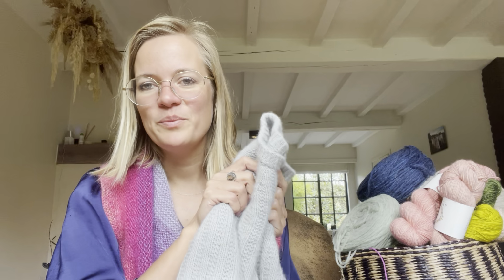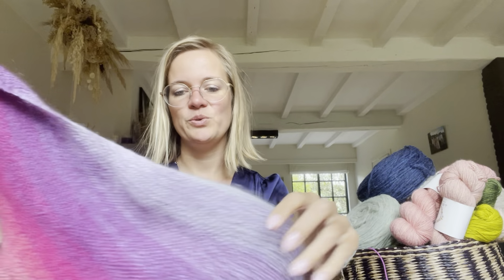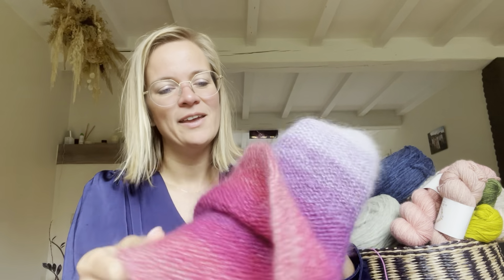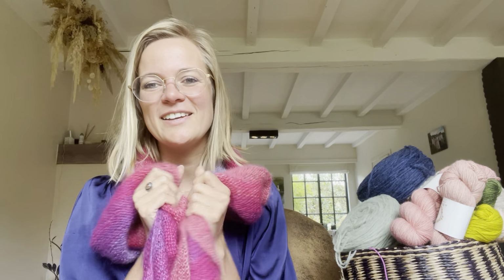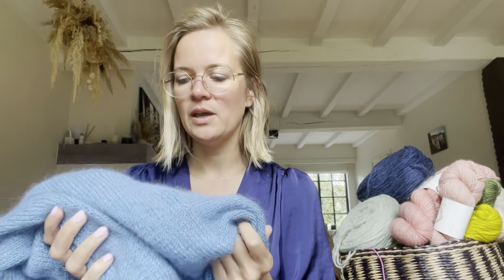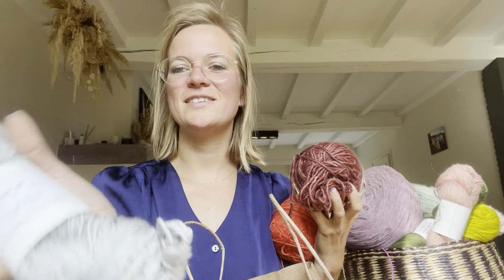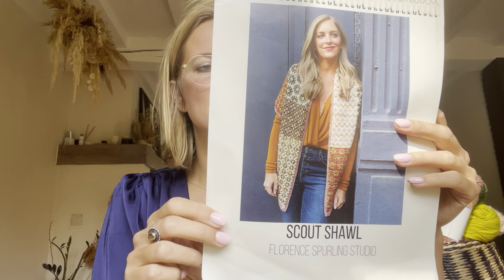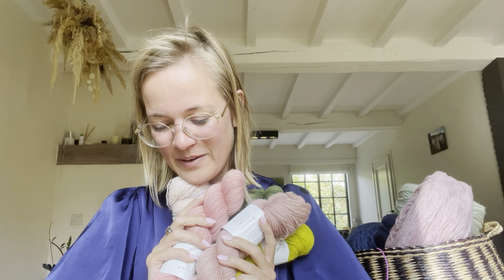About gift knitting, new designs, unspun yarn and a cute baby knit 👶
I’m sorry for the flickering candle light in the background 🙈

You can find me on Ravelry and Instagram as Breibellie.

The starring designs in this video are:

- The Striata Sweater worked Como by Lamana Yarns (100% wool), design by me
- The Elation Shawl by Hanna @herbgarden.knitwear in different brands of silk-mohair
- The Sunbeam Sweater, design in progress by me, in hand-dyed merino fingering weight by @wooliettelaineco (colorway nude rosé), together with a strand of hand-dyed silk mohair by Ladybug Yarns (colorway Sunbeam)
- The Pauline Cowl, design in progress by me, in hand-dyed sock yarn by Marianthi Yarns
- The Balloon Sweater by Petite Knit, in Jawoll by @LANGYARNS combined with Lys silk-mohair by Veritas EU
- Tigra Mittens by Bella @HundredAcreWool in Manchelopis from Sip & Knit Brussels
- Tille Cardigan by Leen @boutdechouknits , test knit in Amore WS Supersoft Cashmere by @BorgodepazziFirenze
- Scout Shawl by Florence Spurling in hand-dyed merino singles by @labienaimee4708

The name of the navy blue unspun yarn is Plotulopi.